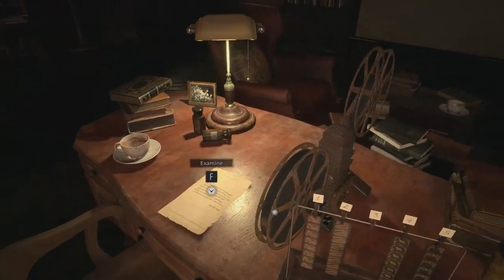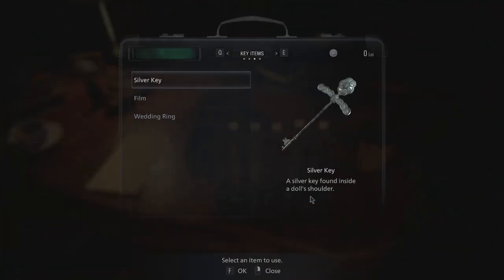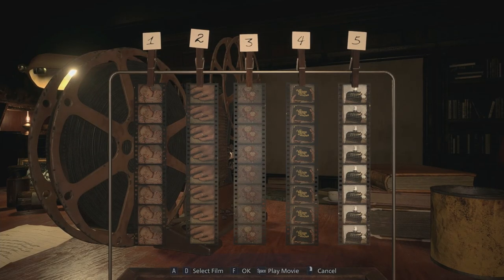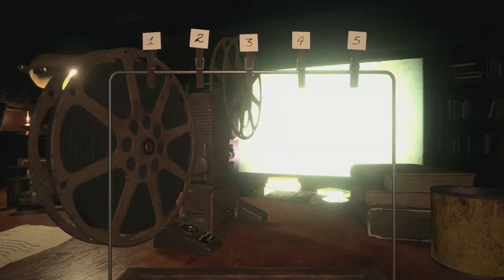Tytan Play's | Resident Evil Village | PC | #13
My PC:
-CPU: AMD Ryzen 3700x
-RAM: 16GB Corsair Vengeance RGB @3600Mhz
-MB: MSI MPG X570 Gaming Pro Carbon WIFI
-GPU: Nvidia GTX 1060 6Gb
-SSD 1: Samsung 860 Evo 250Gb
-SSD 2: Samsung 860 Evo 500Gb
-SSD 3: Samsung 970 Evo 500Gb (M.2 Boot Drive)
-HDD 1: WD Blue 1Tb
-Case: Corsair Obsidian D500
-Keyboard: Corsair K95 RGB Platinum
-Mouse: Corsair Scimitar RGB
-Mic: Rode MT USB
-Cam: Logitech 920
-Headset: Corsair HS60